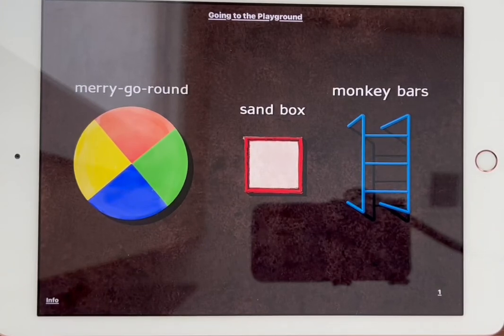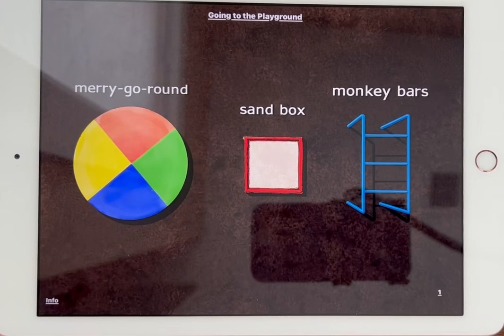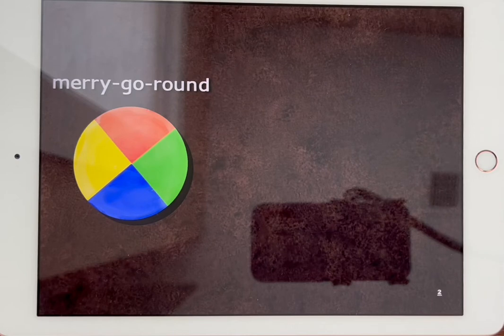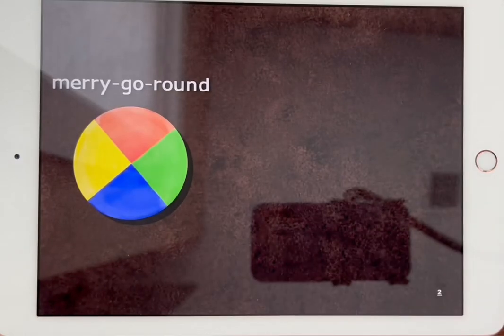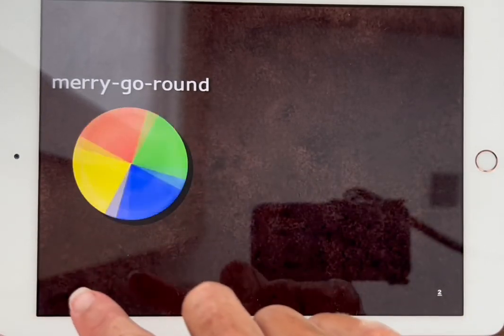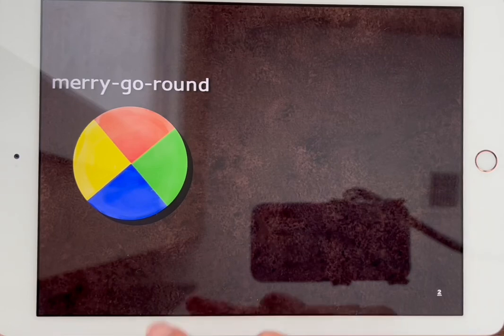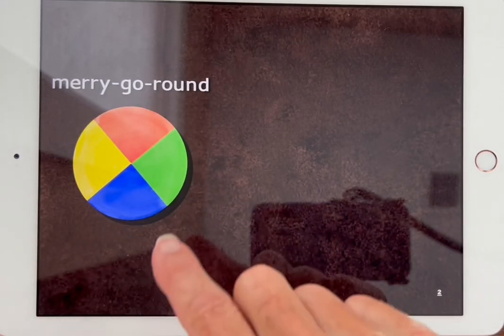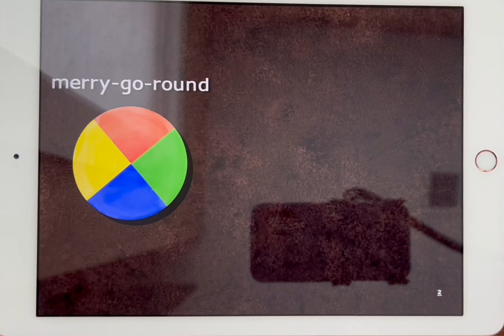Going to the Playground 1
This is a demonstration of the free APH App, "Going to the Playground" designed for preschool and kindergarten students. The app is designed to be played with tactile overlays (available through APH and can be purchased through quota funds). This motivating app provides opportunities to practice preschool/kindergarten concepts, positional terms, tech skills, graphics literacy, O&M and more! This video demonstrates the merry-go-round interaction.